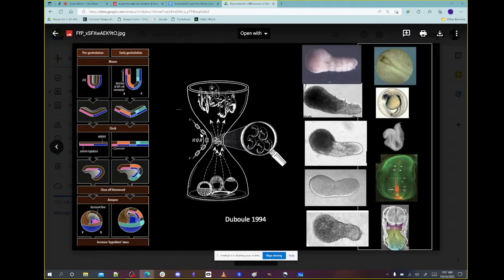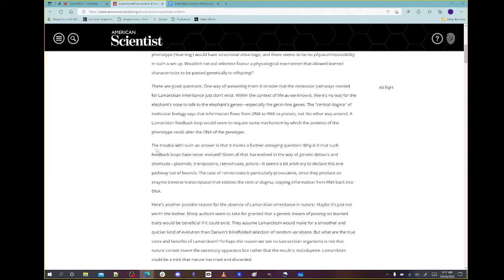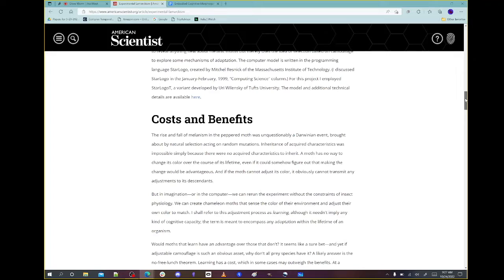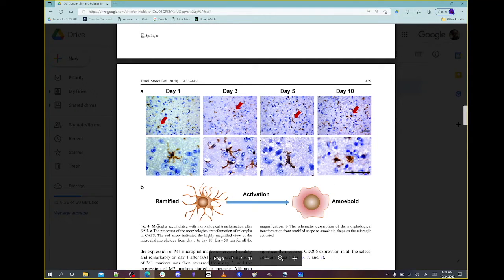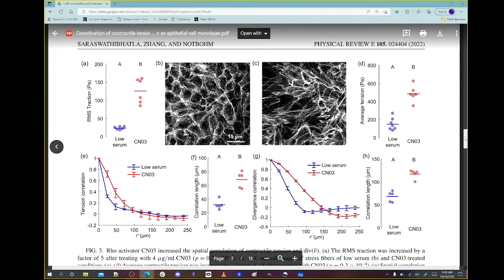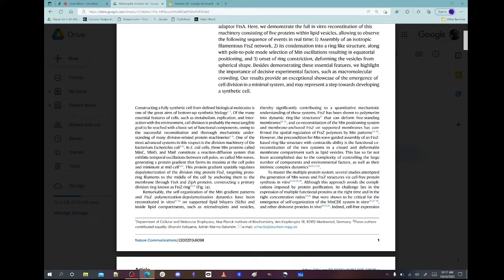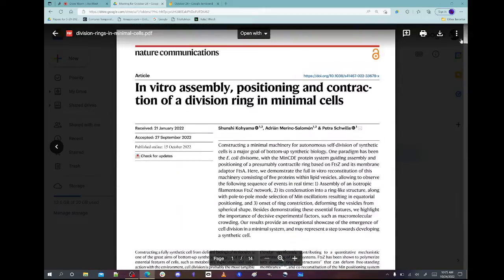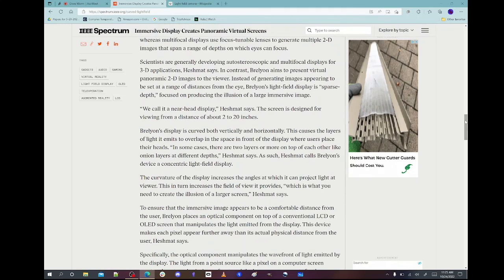DevoWorm #38: Why no Lamarckism? Physics/shape in cell systems, Minimal cells, Light field imaging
Simulating Lamarckism vs. Learning vs. Darwinian evolution and its connection to the acquisition of traits. Repeatability of developmental shape and tissue differentiation. The physics and shape of cells in disorders and cell populations. Self-organization of division rings in minimal cells (synthetic biology). Lightfield imaging.  Attendees: Richard Gordon, Susan Crawford-Young, Bradly Alicea, and Jesse Parent